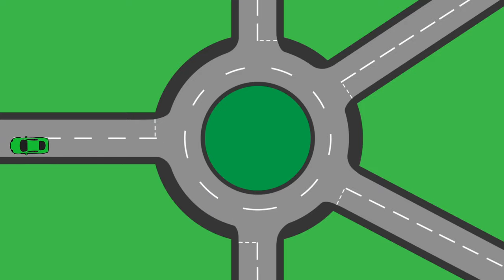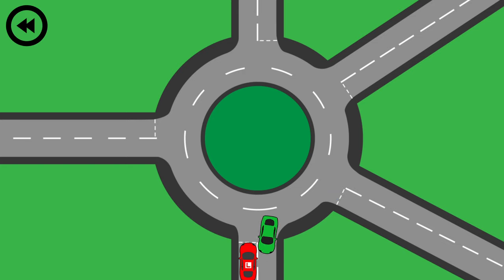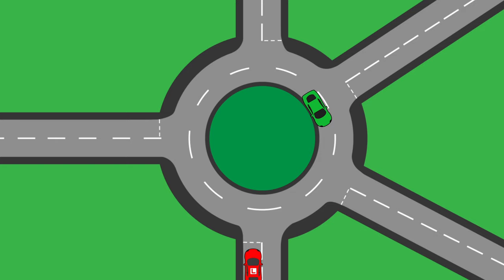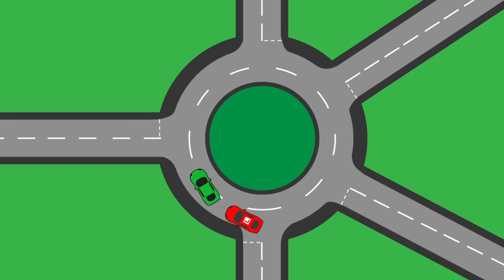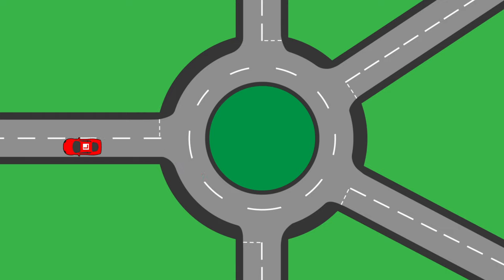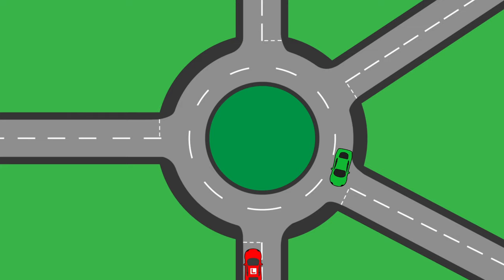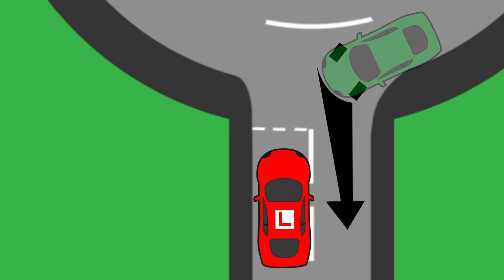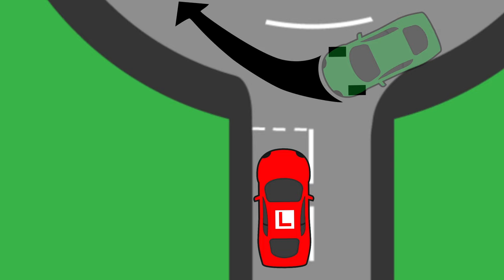Large Roundabouts - Busy Multi-Lane Roundabout Tips | Driving Tutorial | Updated 2023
Large and Spiral Roundabouts are a major part of driving in the UK - suggesting that you may be asked to enter and exit one on your UK practical driving test.

In this video, Francis the Instructor explains how to enter and exit Large and Busy Roundabouts safely and effectively. Francis also explains how traffic lights and right of way rules are key factors in understanding how to manoeuvre effectively.

00:00 - Intro
00:23 - Basic roundabouts recap
00:38 - How to enter a busy roundabouts
01:01 - busy roundabouts diagram
03:03 - busy roundabouts real life examples
06:14 - correct time to signal when leaving roundabouts
07:04 - Tip for counting exits on roundabouts
07:20 - Traffic lights at roundabouts
09:03 - Multi-lane roundabouts / spiral roundabouts
12:00 - Outro